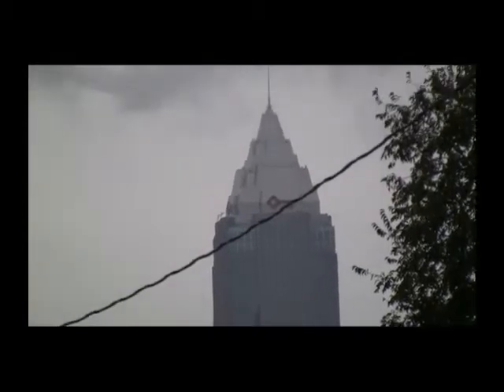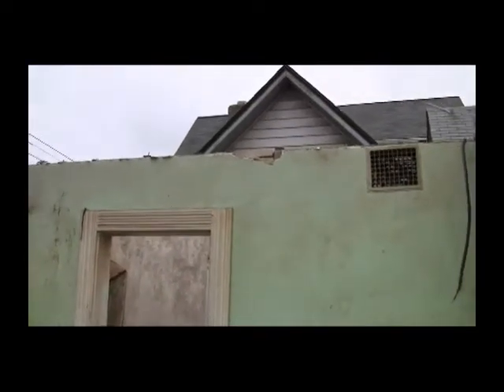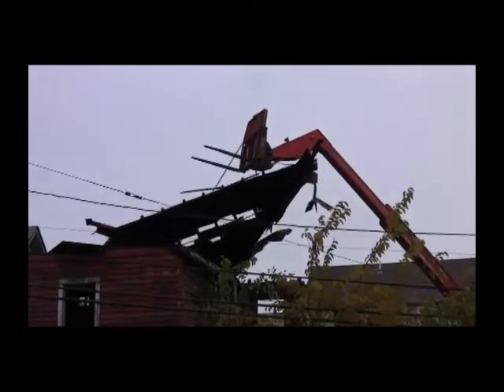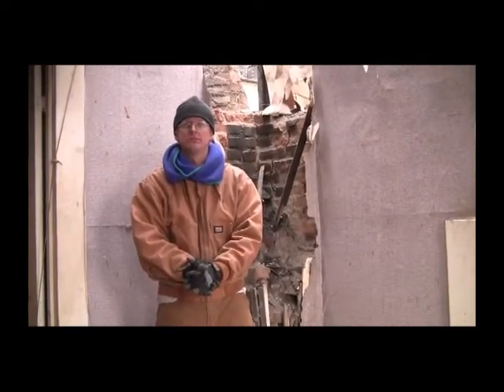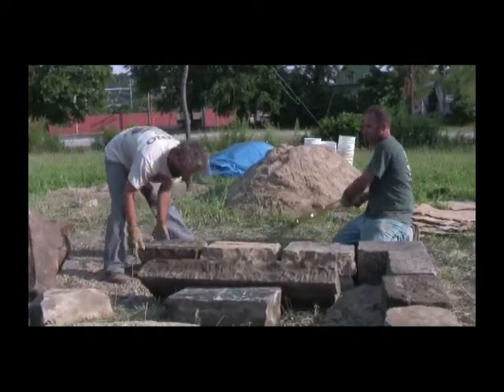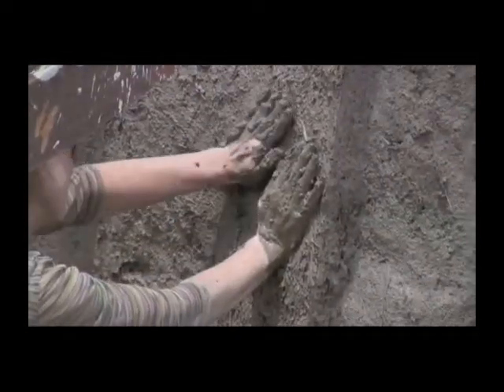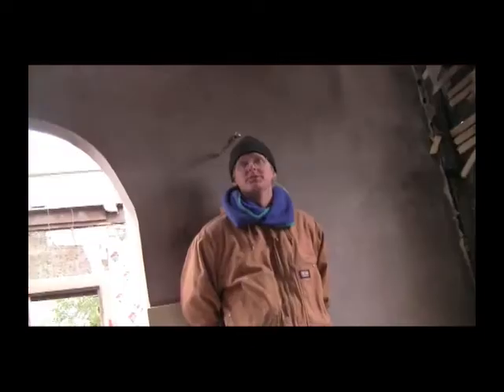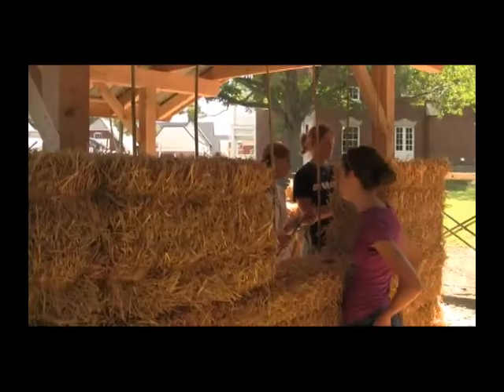Deconstruction and Reconstruction of Cleveland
Short film that shows the benefits of deconstructing abandoned and foreclosed homes and buildings in Cleveland. Features Adam Smith from the Urban Lumberjacks of Cleveland and highlights how their first deconstruction project sent building materials for a greenhouse project in University Circle.